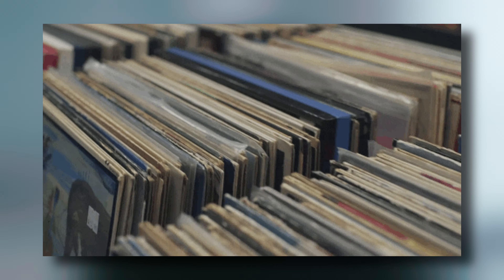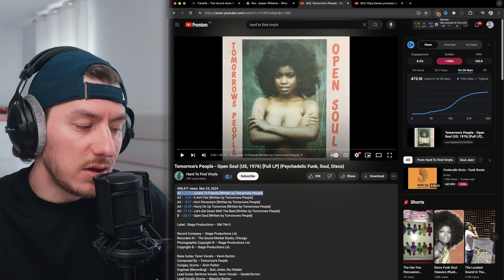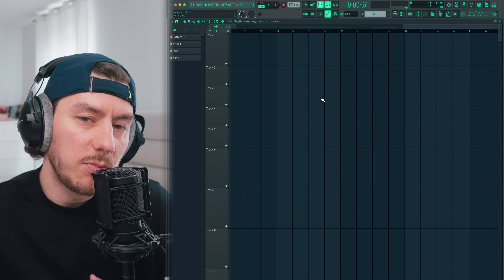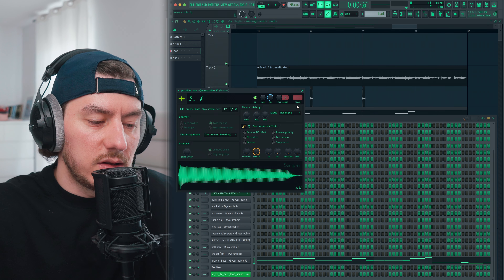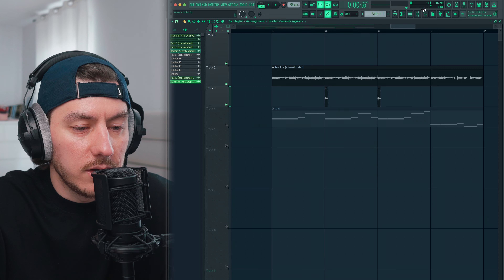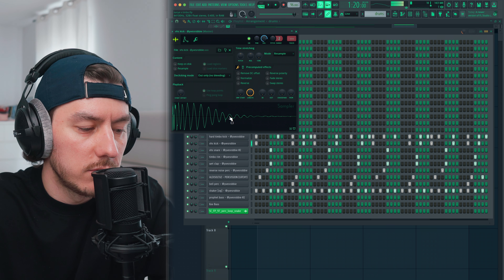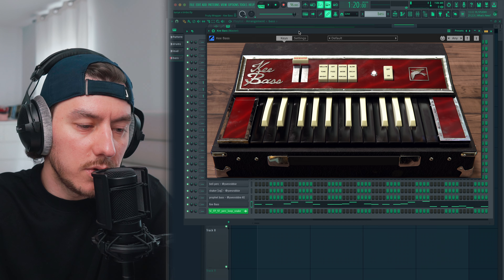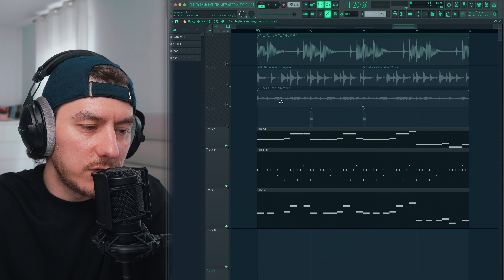Sample Like Kanye, Drum Like Timbaland // FL Studio Tutorial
Learn how to sample like Kanye and drum like Timbaland in this FL Studio tutorial. Master the techniques used by these legendary producers to take your music production skills to the next level!

🔺 IG 👉    / beatsbykidcasino